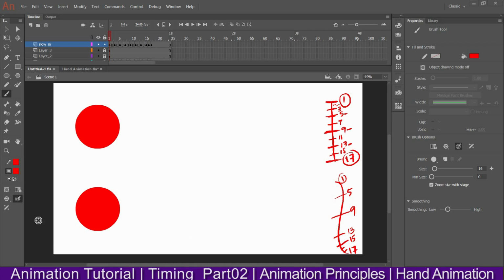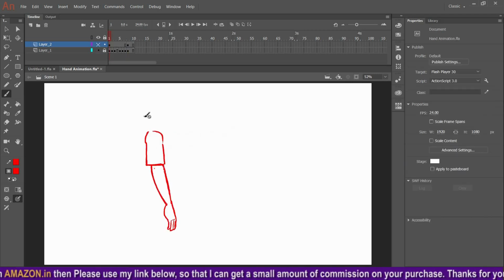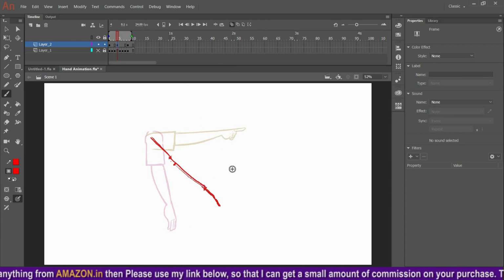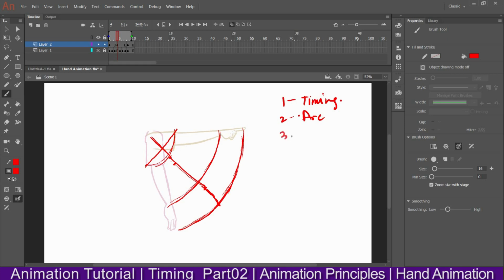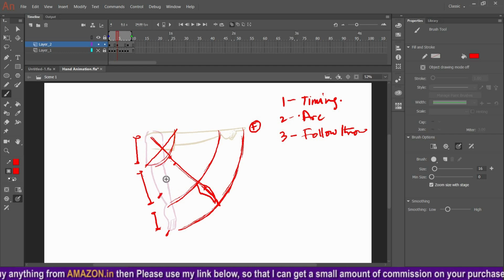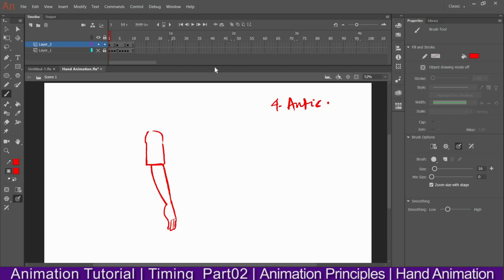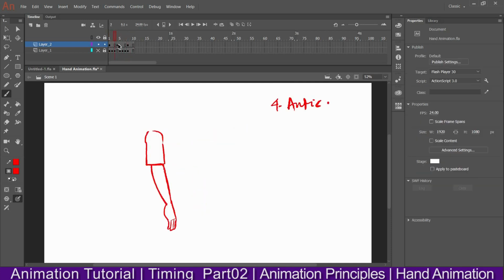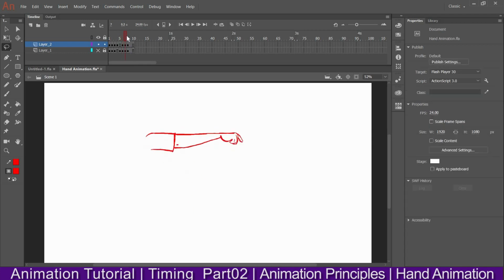Animation Tutorial for Beginners | Animation Principle Timing | Hand Animation | Rinku Art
Animation tutorials for beginners, Basic of Animation, Learn Animation, Animation Principles.

Hello Friends, In this video, You will learn one principle of animation which is very important and without which you can't do animation. It is the Timing of Animation, which includes Slow In and Slow Out. I will explain to you in detail about the timing with an example and you will understand. So, please watch the video without skipping a single second, and you will not regret it.

So, this is very basic and for beginners. Thanks.
If you want to buy anything from Amazon.in then, please consider purchasing through my link so that I will get a small amount of commission on your purchase.

Please do practice to achieve drawing skills. Very soon you can draw your own Cartoon designs.

1. My Camera

2. My Lens

3. My Laptop

4. My Wacom

5. Headphones

6. Mic

7. My Pencils